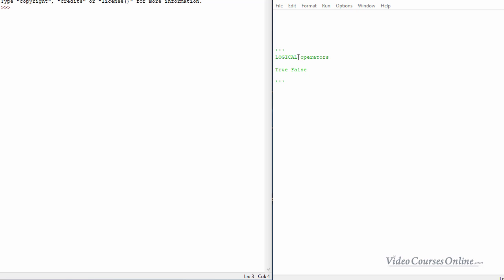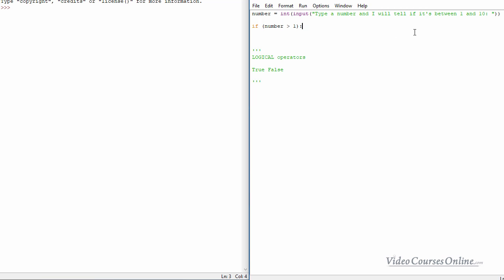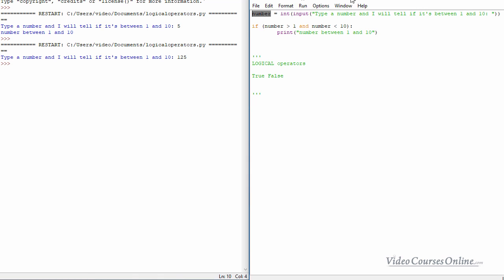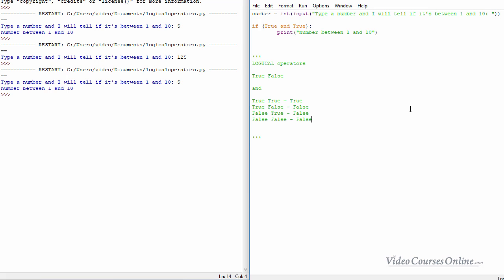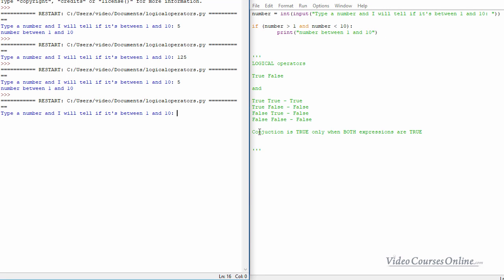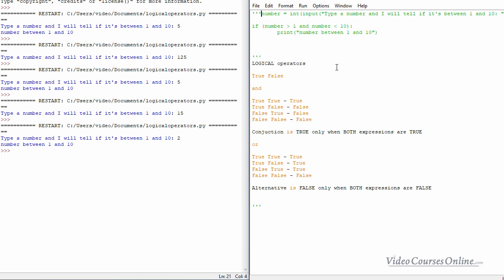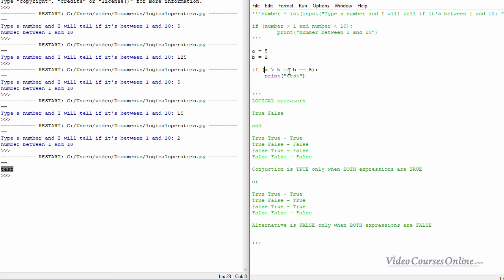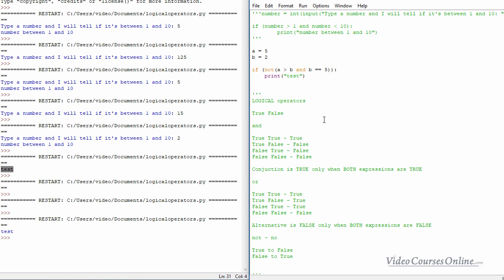16 Logical Operators